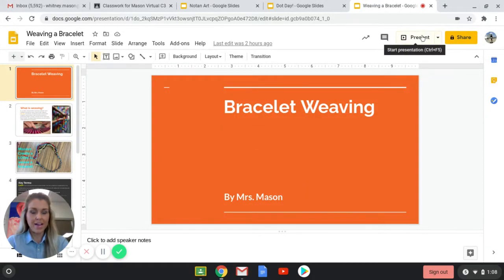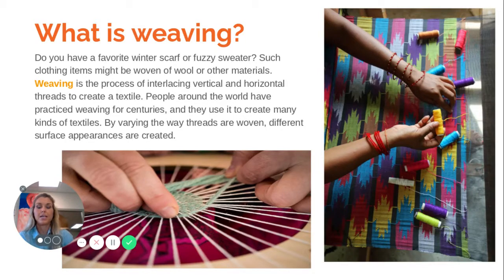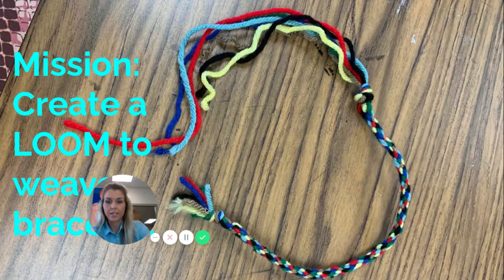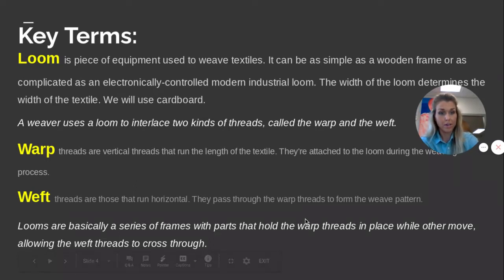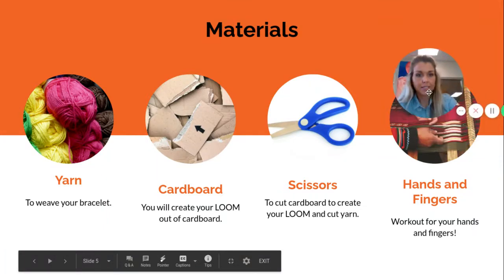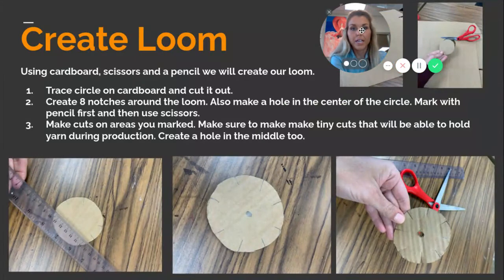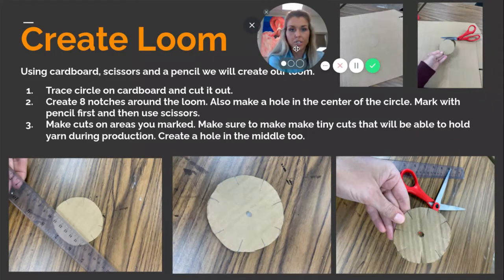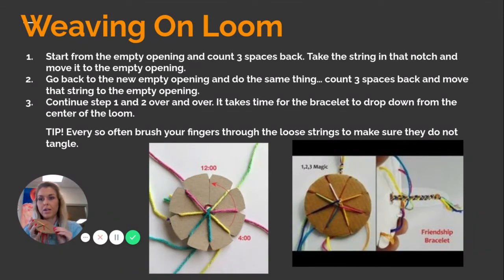Weaving a Bracelet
Need to decompress from all the crazy going on in the world? Mrs. Mason, art teacher at GMS, helps you become zen by teaching you how to weave a bracelet. Weave your heart out!